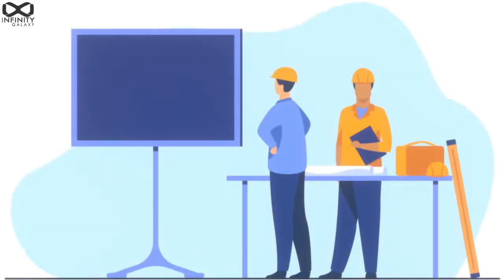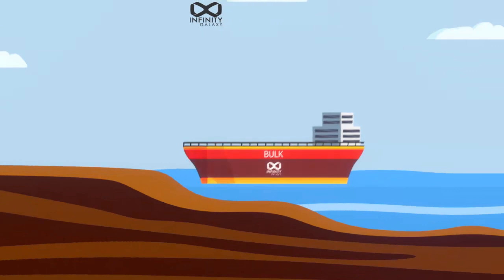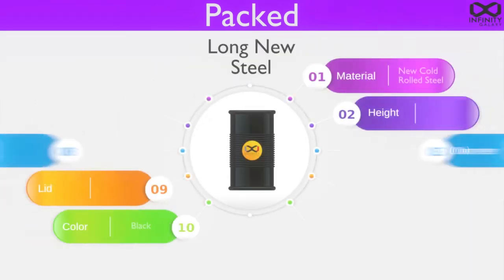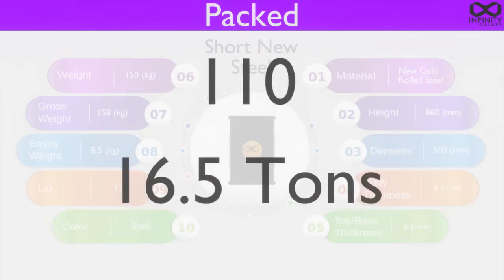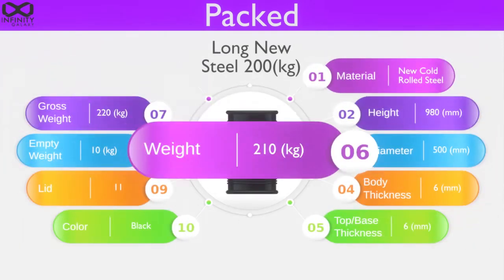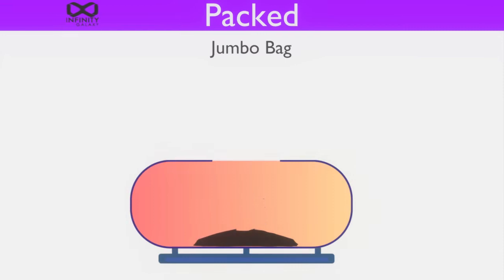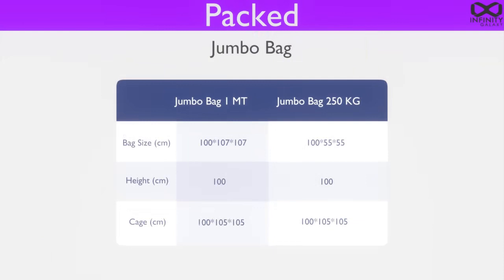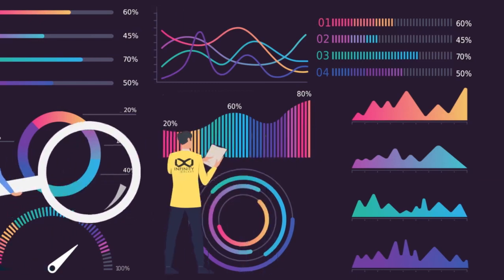Bitumen Packaging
Bitumen is a highly viscous liquid; therefore, it needs a suitable type of packaging to avoid leaking and contamination. Generally, bitumen packaging classifies into three types, including Jumbo Bag, New Steel Drum and bulk.

Each packing has its own specification that you should choose according to your needs. For example, New Steel Drum has four various types which are different in height, thickness, lid and volume.

There are also two types of Jumbo Bag.